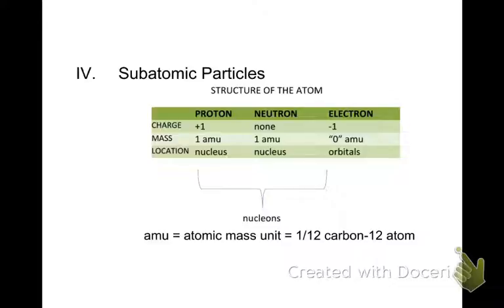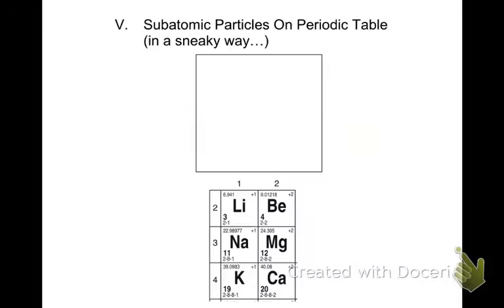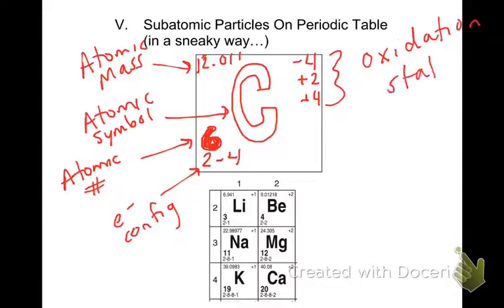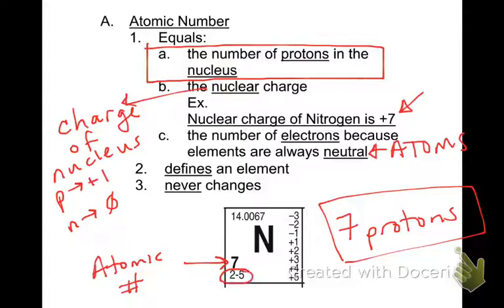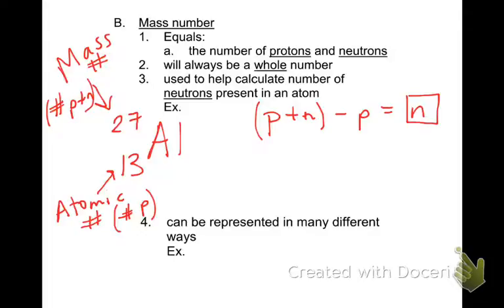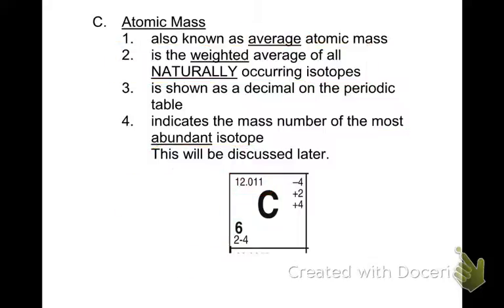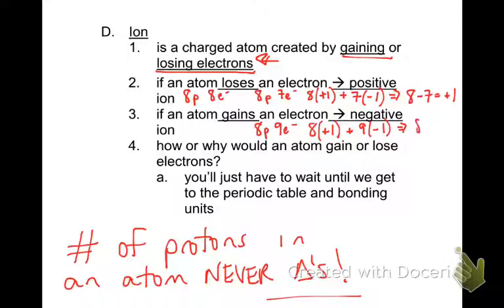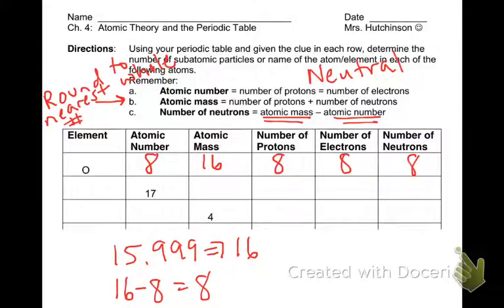2.3 History of the Atom: Subatomic Particles